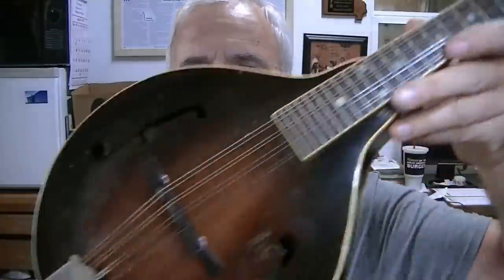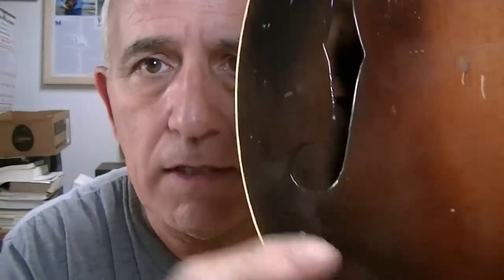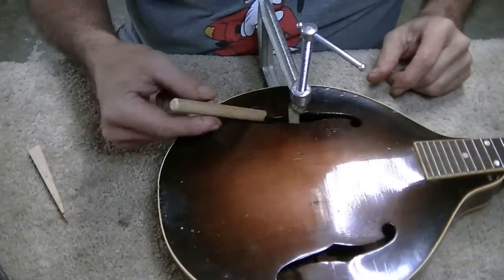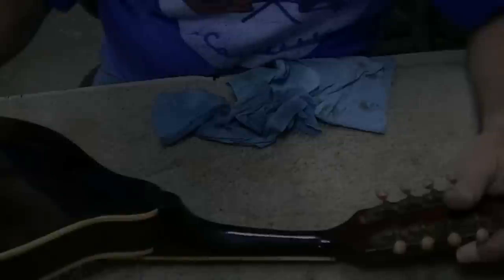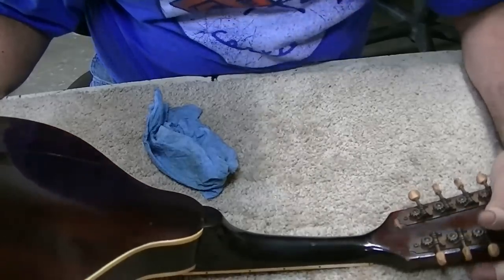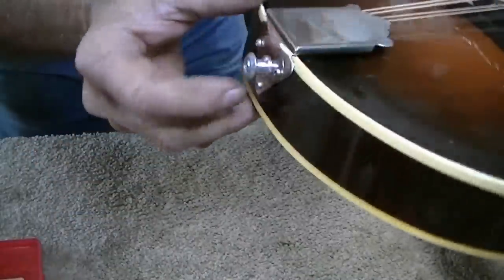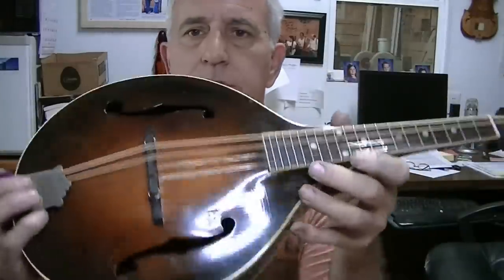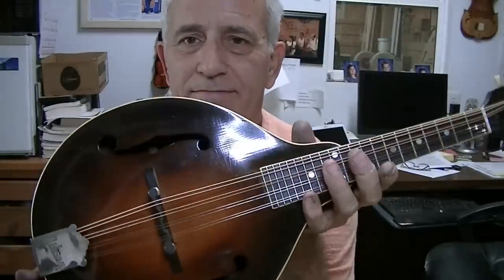624 RSW Making A Relatively Old VINTAGE Short Neck Mandolin Playable Again!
The story just didn't add up on this vintage Gibson mandolin.